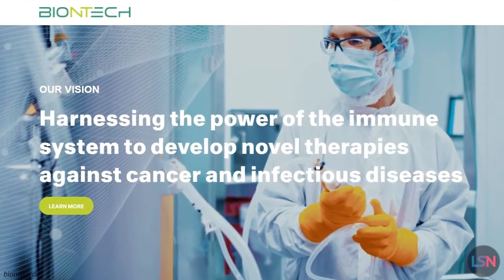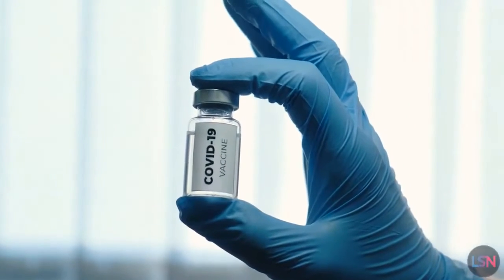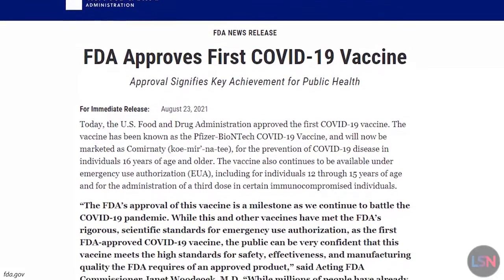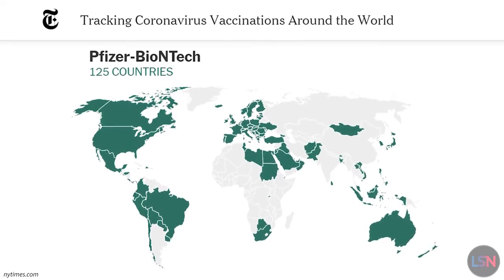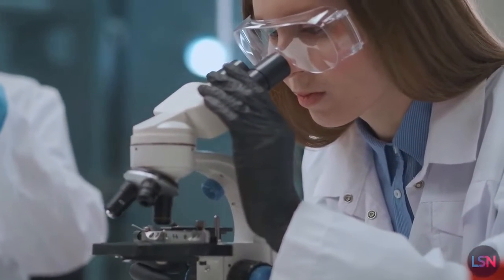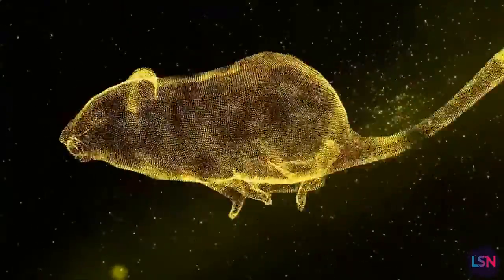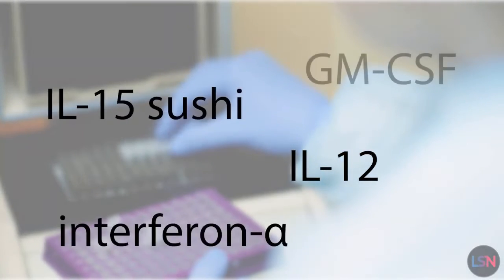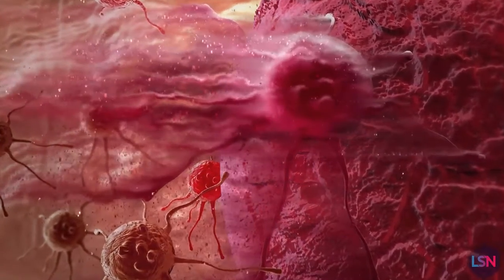COVID To Cancer: High Hopes For 'Versatile' mRNA | From The Covid-19 Vaccine To a Cancer Cure.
COVID To Cancer: High Hopes For 'Versatile' mRNA | From The Covid Vaccine To a Cancer Cure.🙄

From cancer to AIDS to the flu, here’s how Covid-19 vaccine technology could help prevent and treat persistent and deadly human diseases.🤔